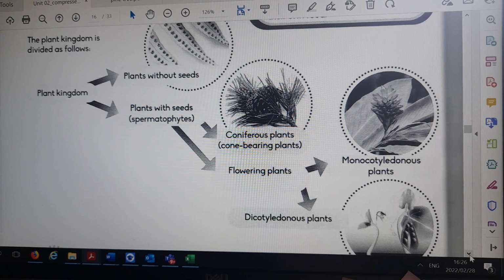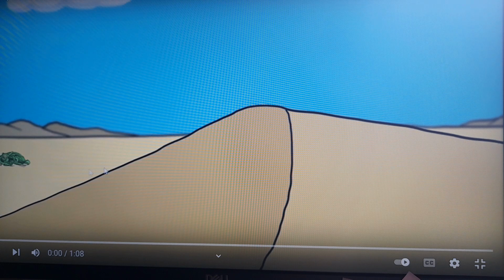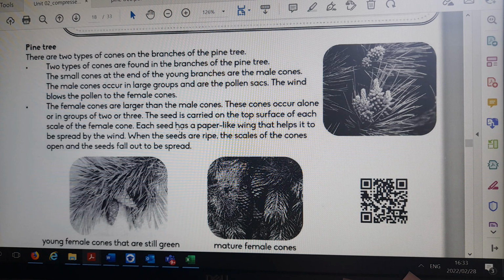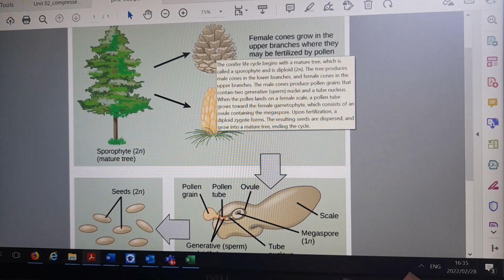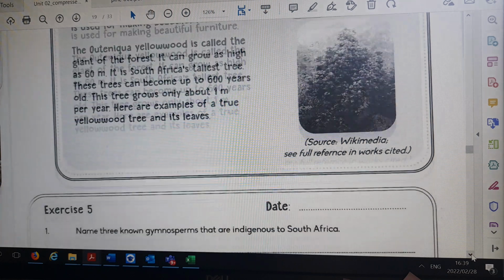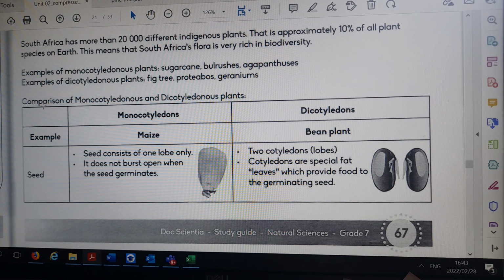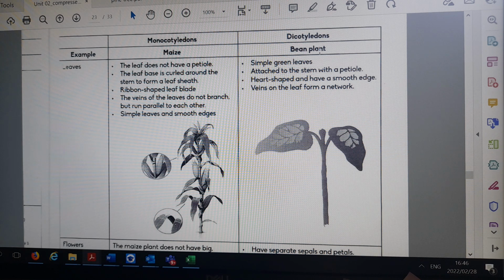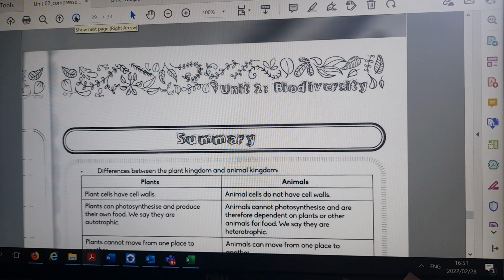G07 Biodiversity - Plants with seed